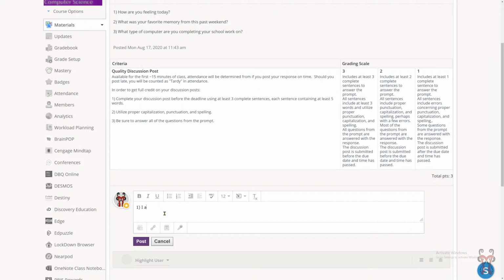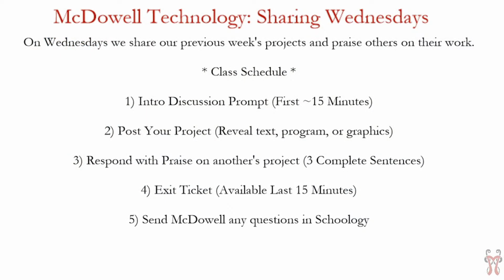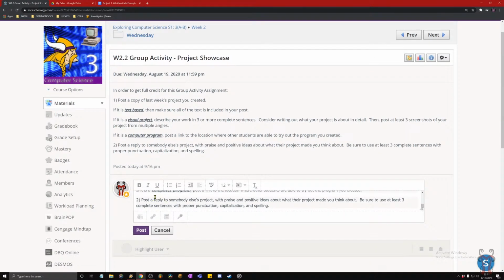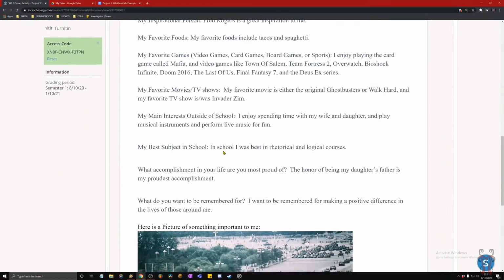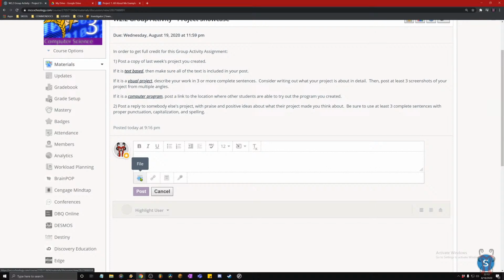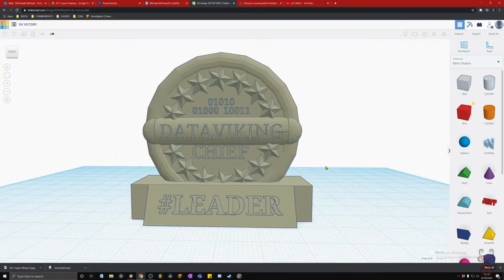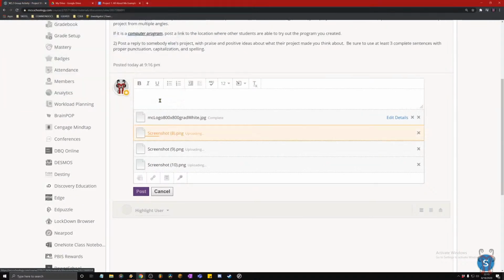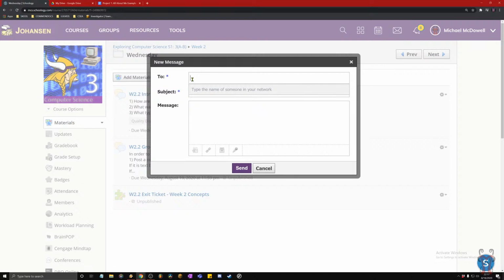Sharing Wednesdays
What to do for your McDowell technology courses on Sharing Wednesdays.